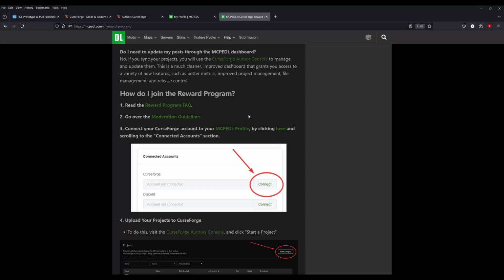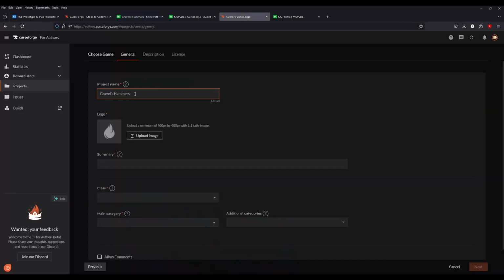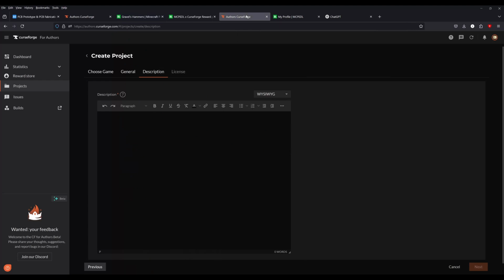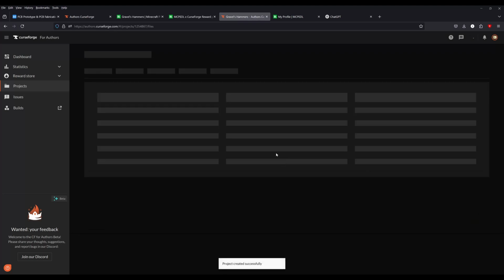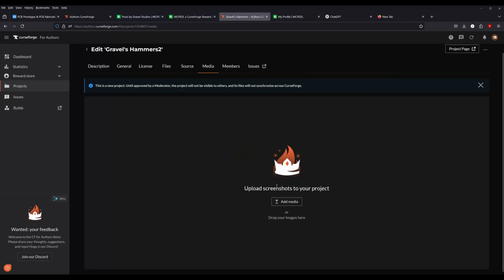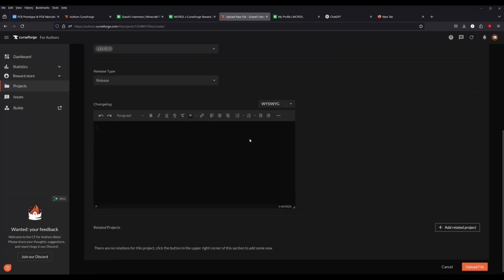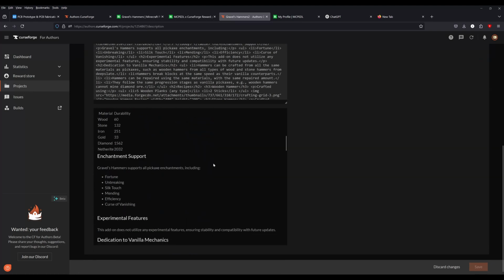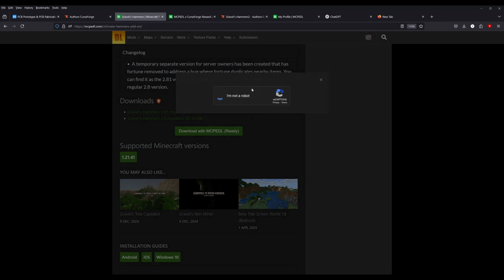MCPEDL To Curseforge Migration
I'm not a youtuber